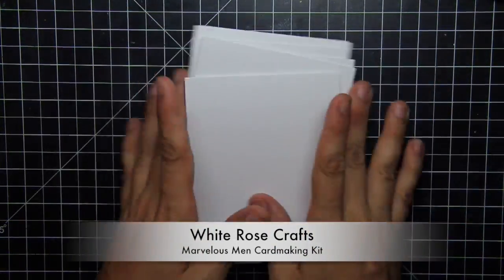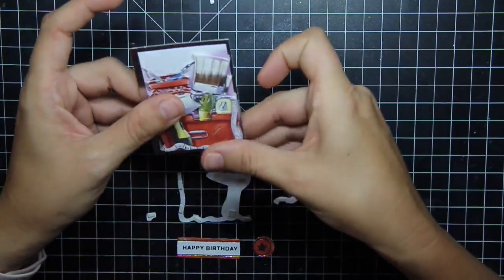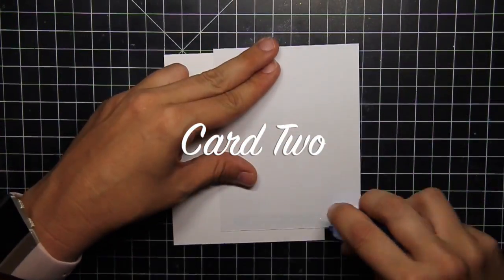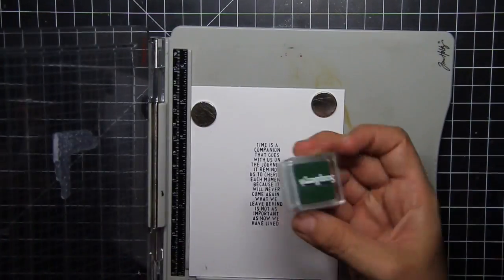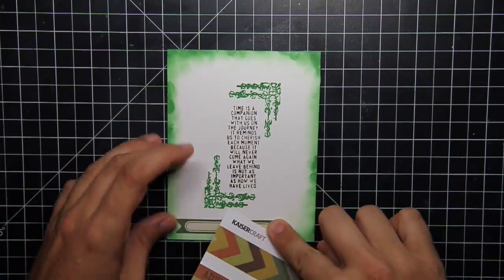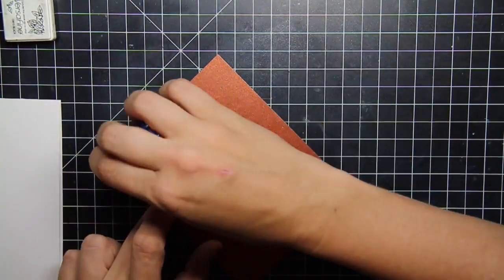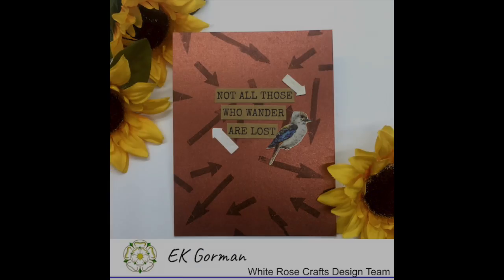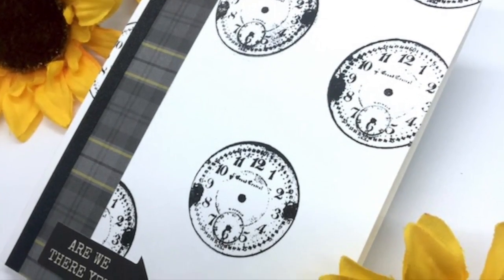WRC Five Fast Cards featuring "Marvelous Mens Cardmaking Kit" Part II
In honor of Father's Day today, I am whipping up five more fast cards using the new masculine themed "Marvelous Men Cardmaking Kit" from White Rose Crafts.

Did you miss the unboxing of this masculine stand alone limited edition kit?

**Supplies**
Everything can be found at White Rose Crafts

For more on White Rose Crafts and their Subscription Kit Boxes check out WRC